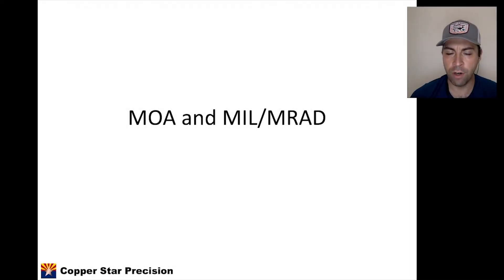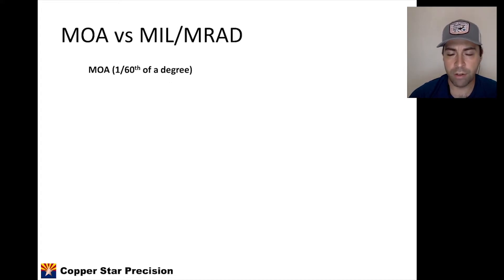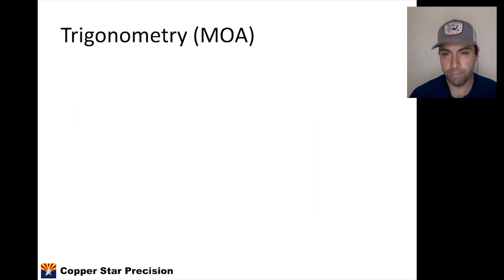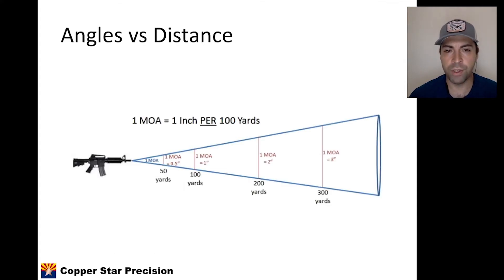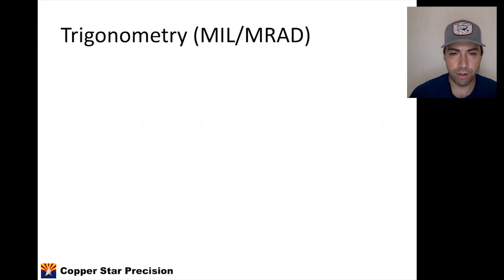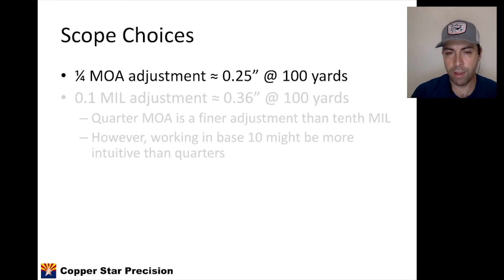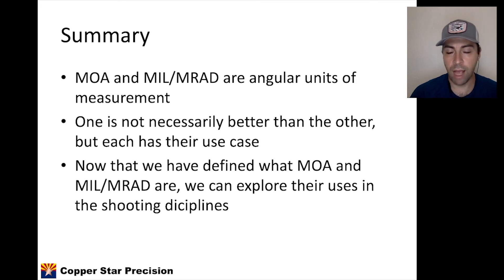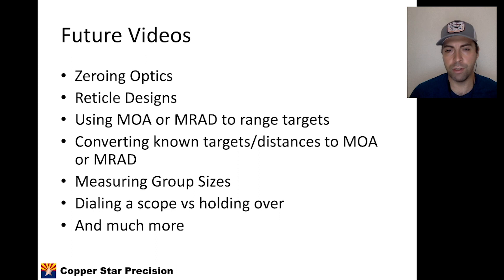Understanding MOA (Minute of Angle) and MIL/MRAD (Milliradian)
An introduction to MOA and MIL/MRAD definition of terms